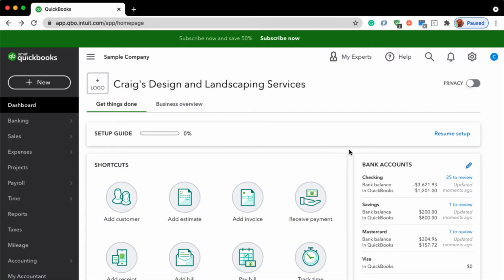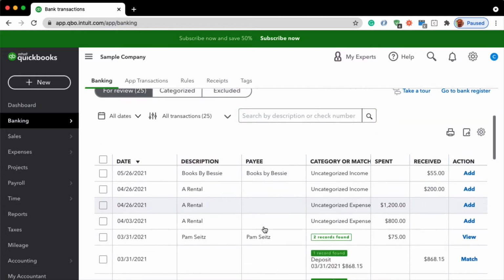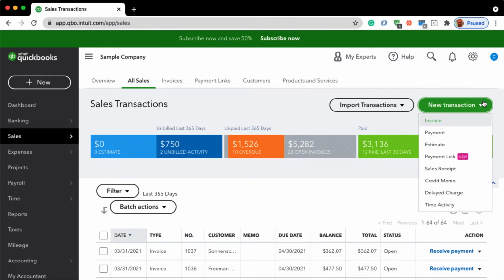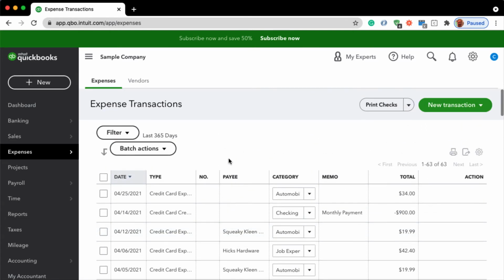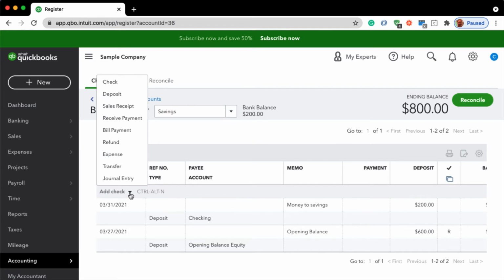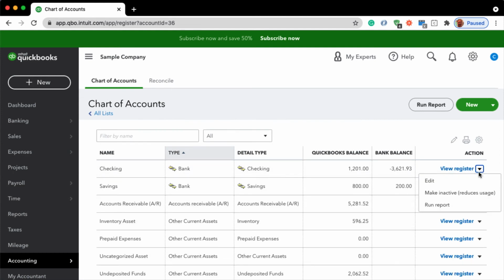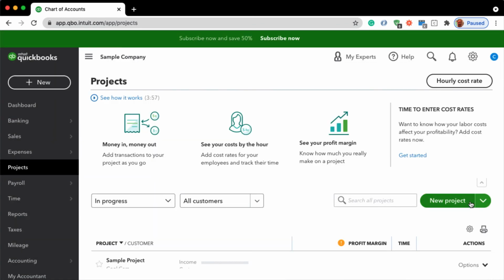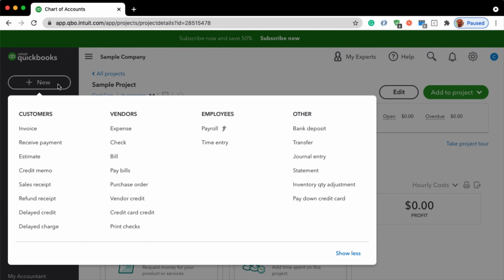QuickBooks Transactions Overview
Special discount off the monthly price of QuickBooks Online with this

Visa Gift Card when you run your first payroll in Gusto